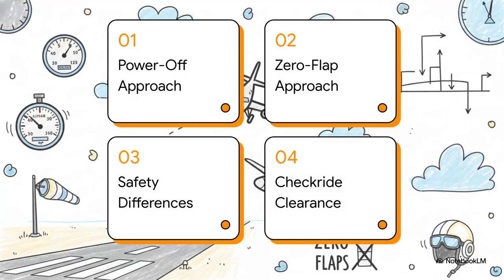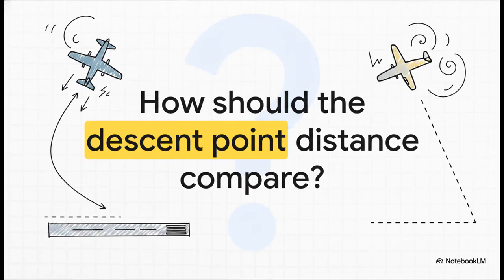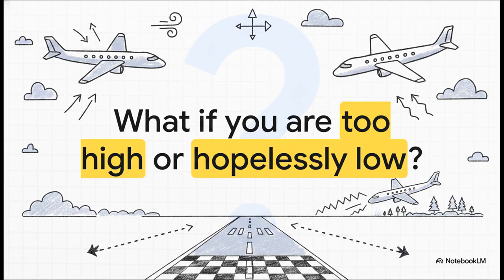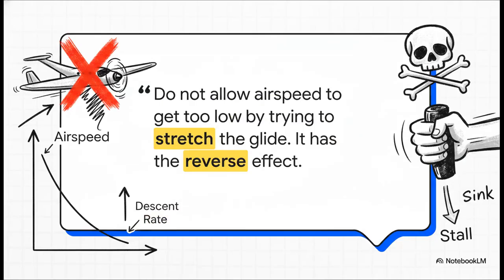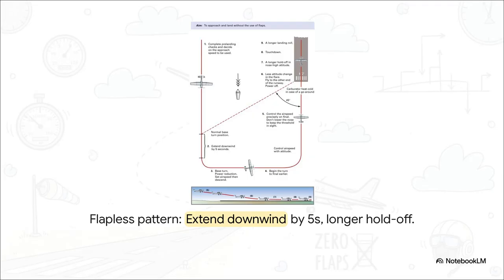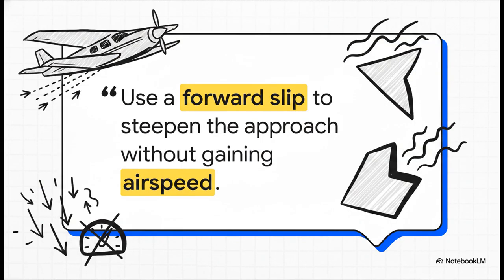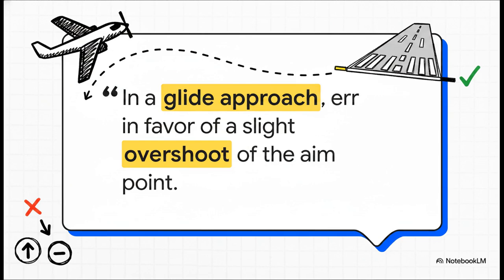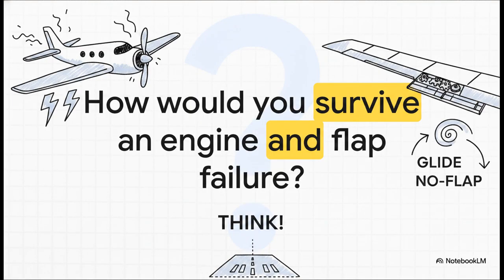Power off and zero Flap Landing